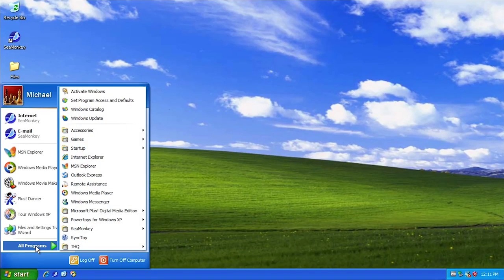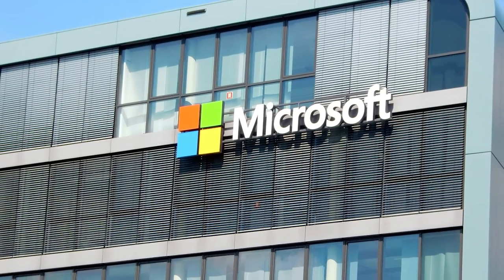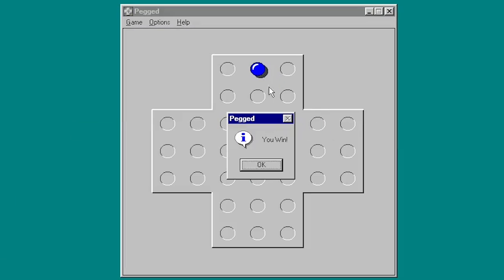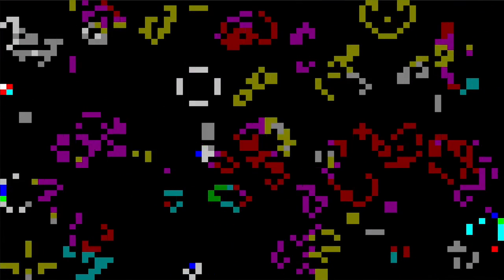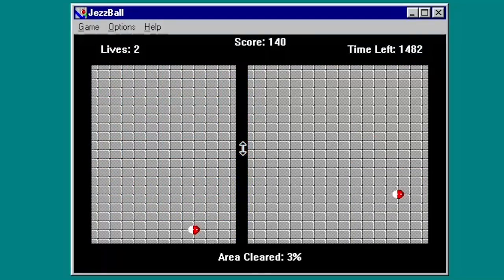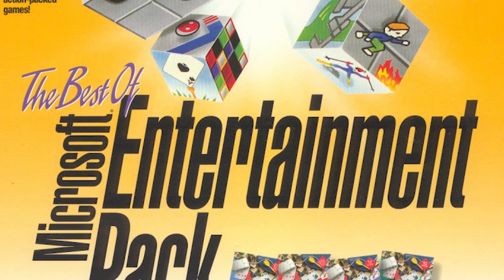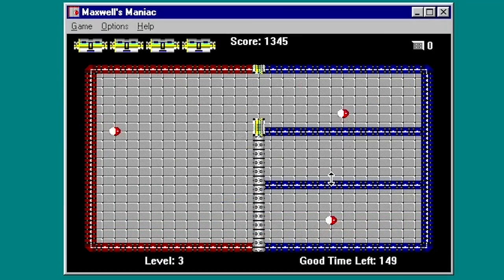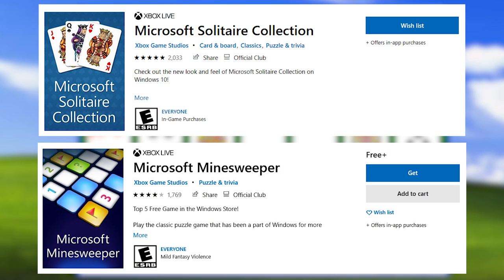The Microsoft Entertainment Pack - A Retrospective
The first 1,000 people who click this link will get 2 free months of Skillshare Premium!

Today's video covers the history of the Microsoft Entertainment Packs!

● Music/Credits:

Title: Mikos Da Gawd - Witness

Title: Bruno E. - Hanging Out

Title: South London HiFi - Sunrise Drive

Title:  TrackTribe  - A Night Alone

Title: Text Me Records / Grandbankss - Sixteen Twenty Five